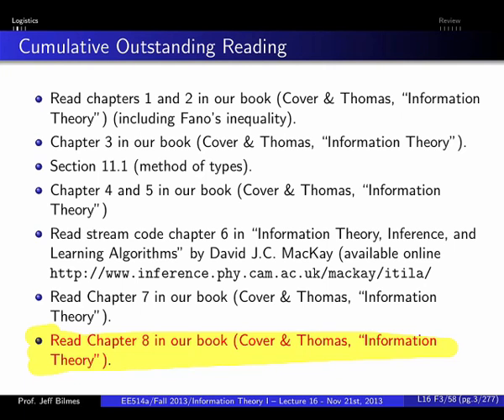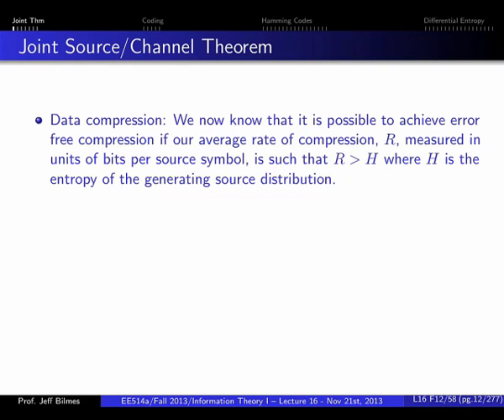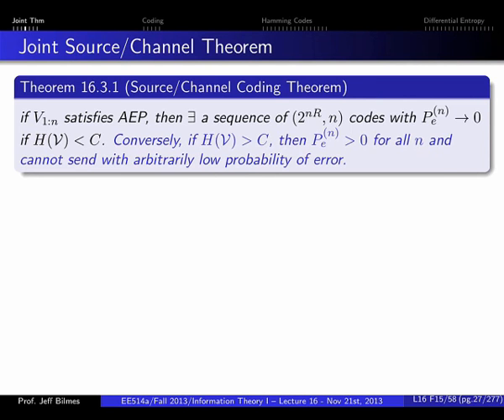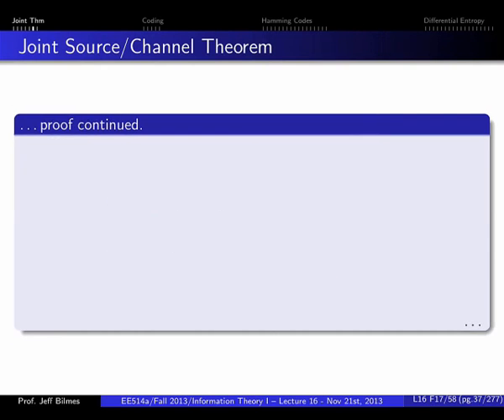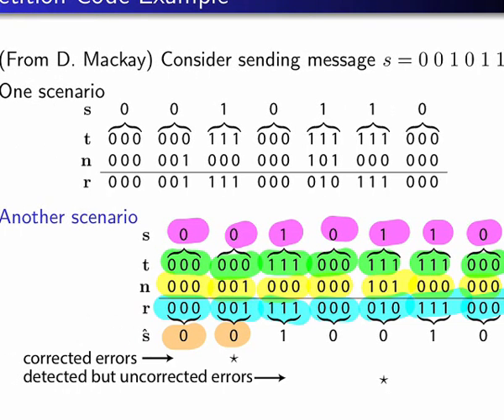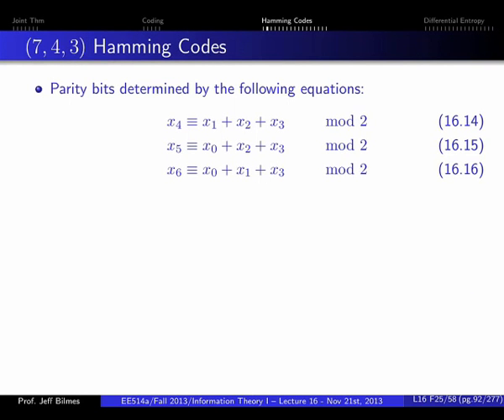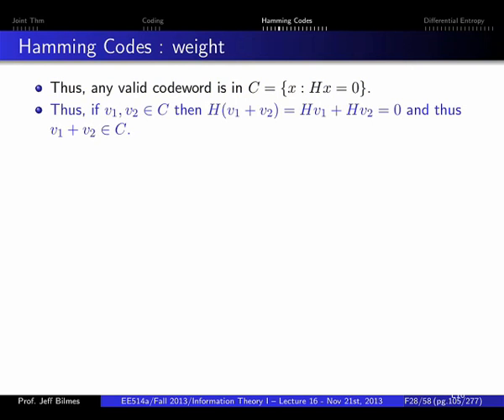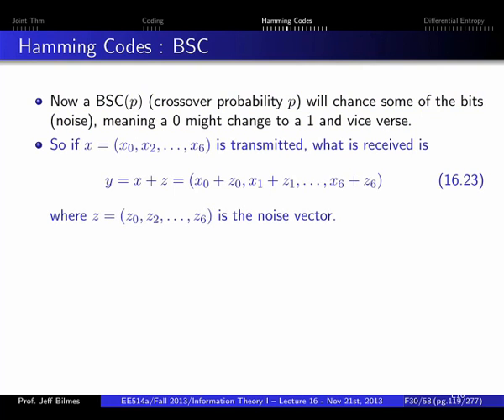EE514, Information Theory, Lecture 16 11/21/2013